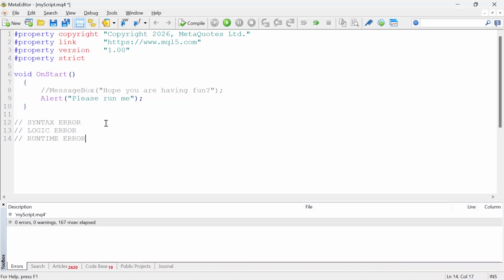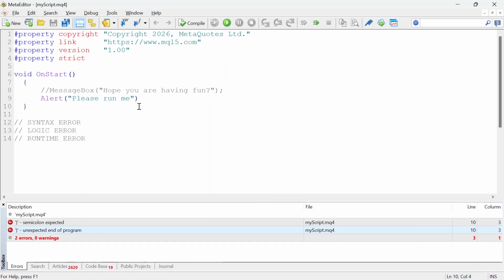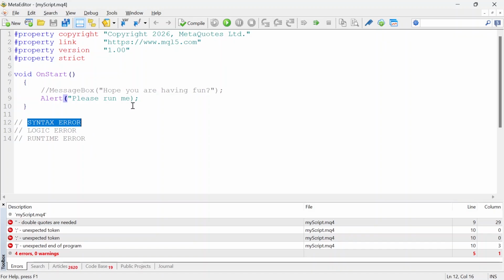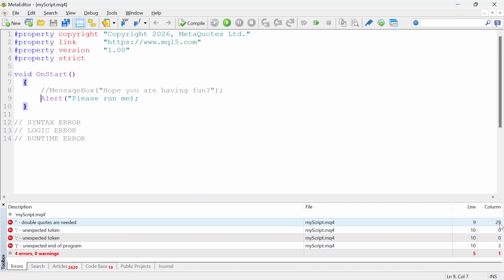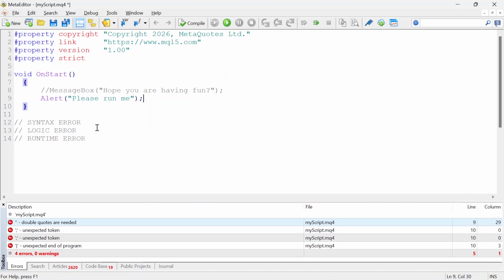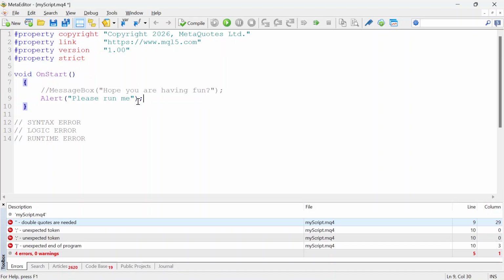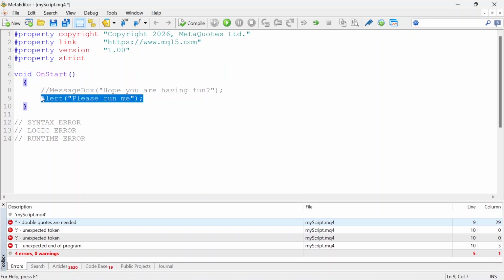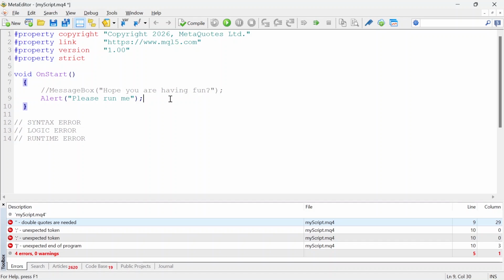#7 Forex Bot Development For Beginners | Types of Bugs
In this lecture we will be discussing about the types of bugs in programming. In the next lecture, we will be discussing datatypes in MQL4.